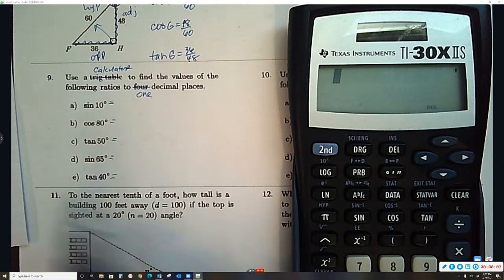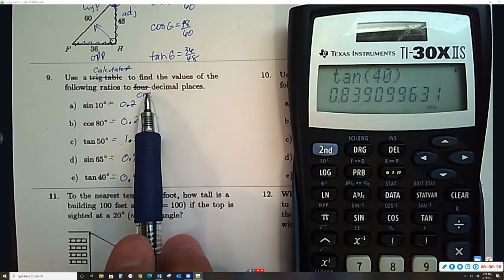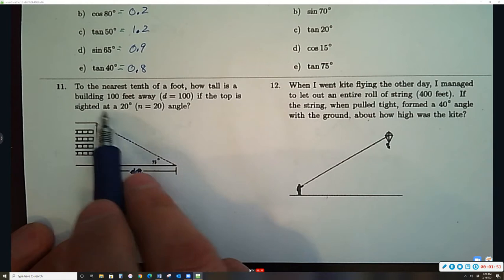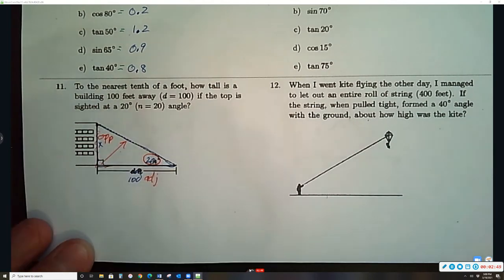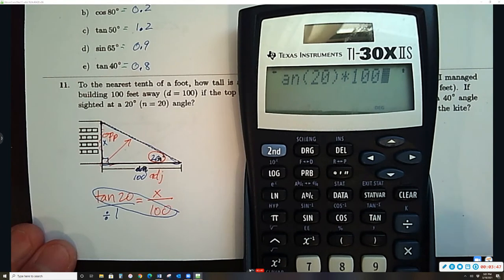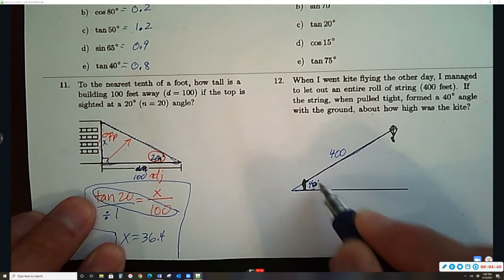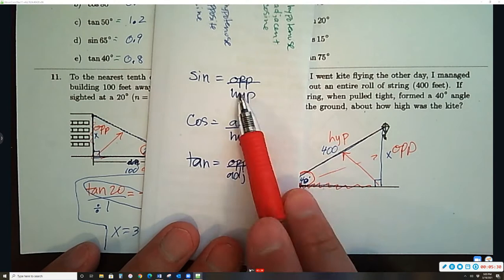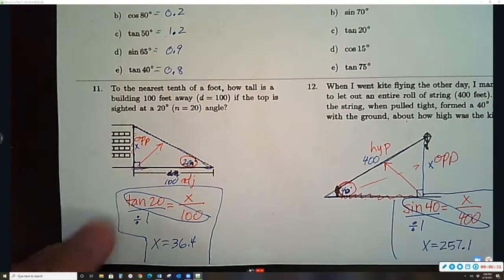Solution - worksheet 12.1c - solving trig equations ques. #9-12